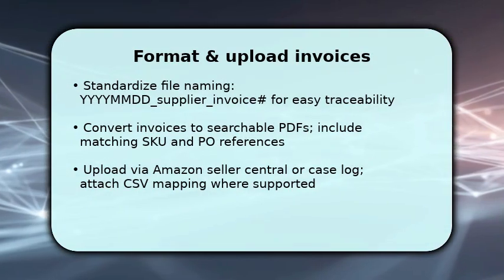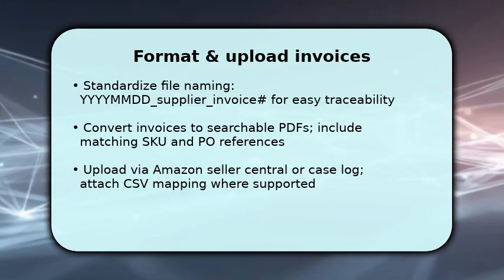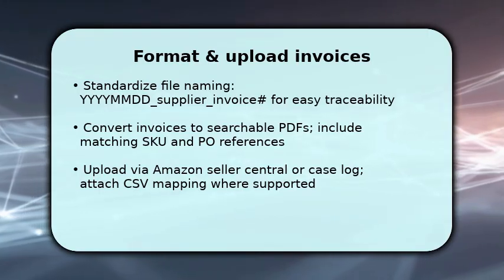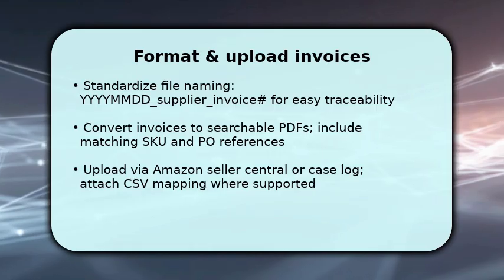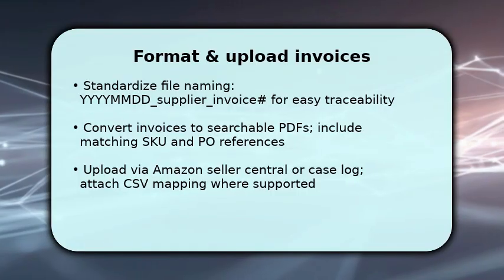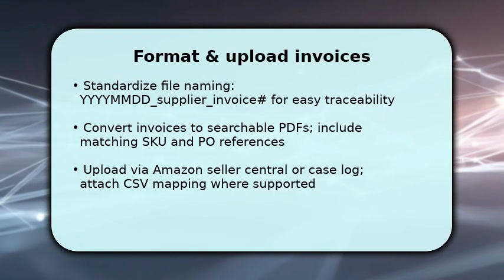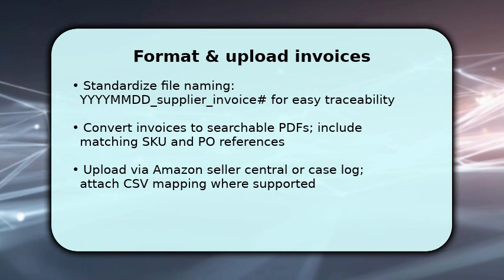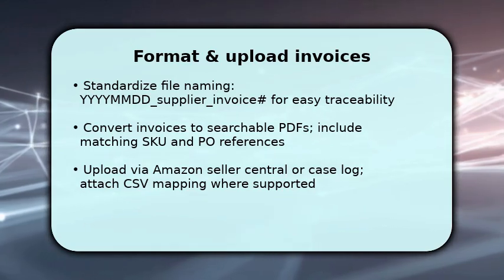How to Get Invoices to Sell on Amazon - Step by Step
Learn the step-bythy process of listing your invoices on Amazon for sale with our comprehensive guide. Discover how to optimize conversion rates, manage inventory effectively and ensure customer satisfaction.